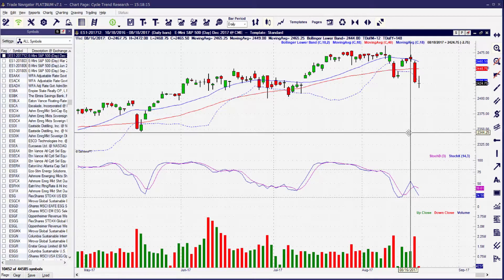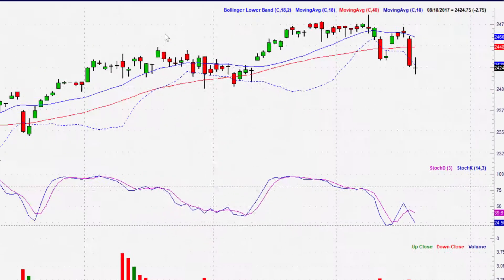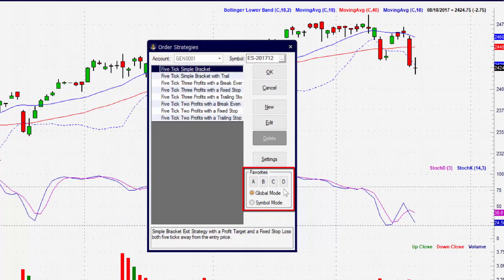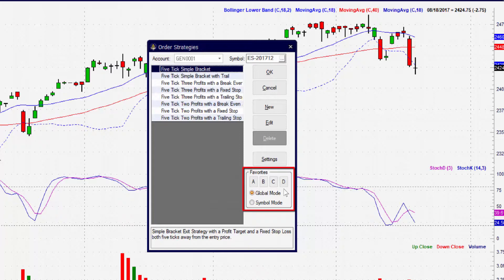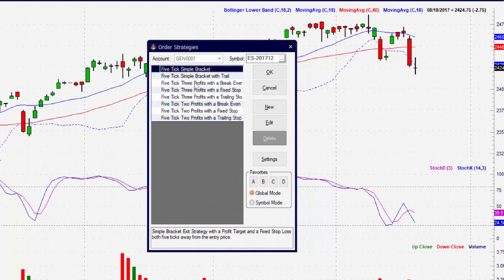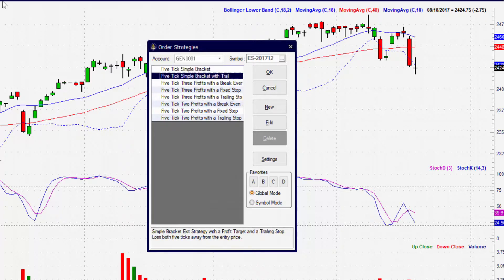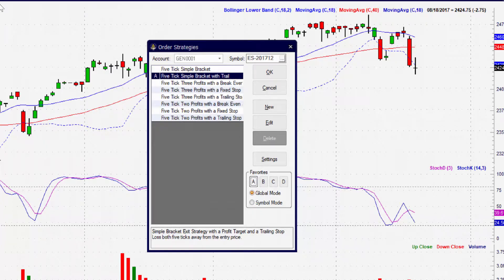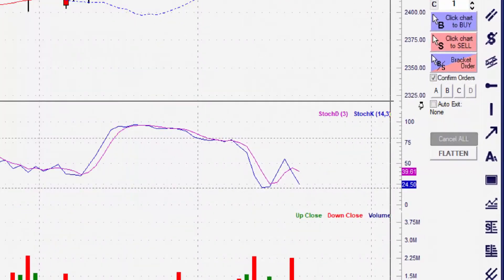Session - 3 How to use Auto-Exit favorites to make trading efficient[Beginners to Advanced]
How to use Auto-Exit favorites to make trading more organized and efficient.Learn how to use ABCD Auto-Exit favorites.